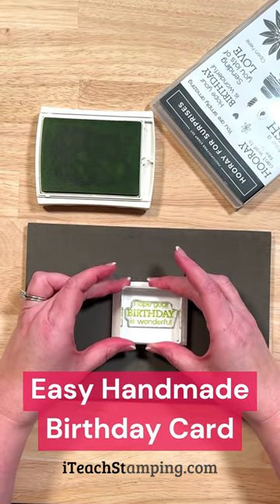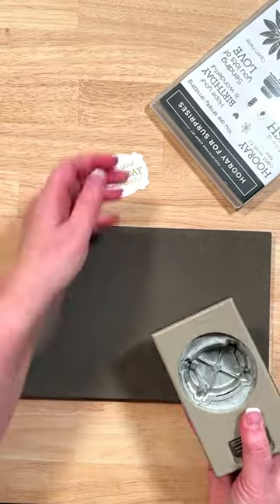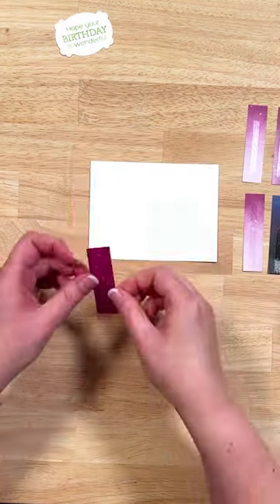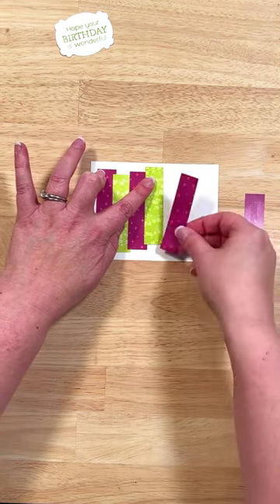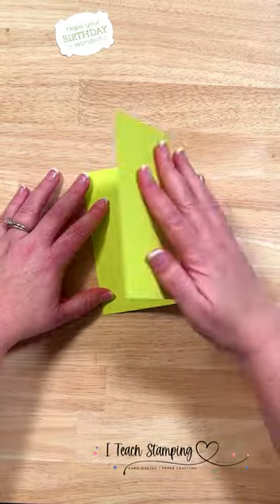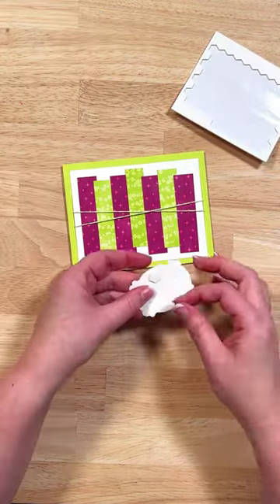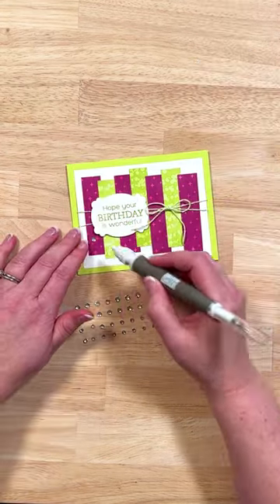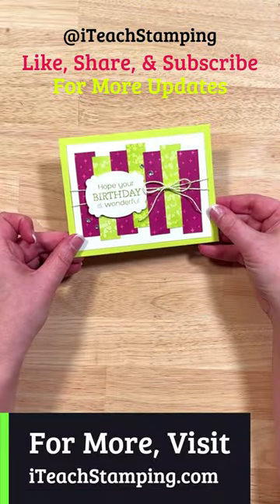Homemade Birthday Card Making Ideas | DIY Cards for Birthday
In today’s video, I’m going to show you how to make some quick and easy cards that will bring joy to your friends and family. You’ll also learn some useful techniques and tips on how to create beautiful cards with minimal supplies.

If you want to see more details and inspiration, make sure to check out my blog post on Crafting Joy: Quick Cards, Big Smiles! ⏬

Meg